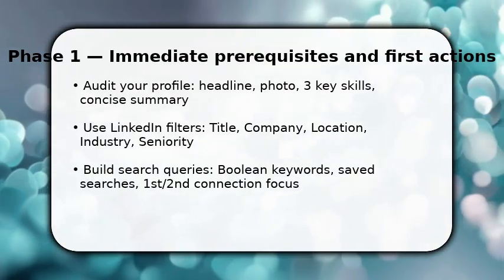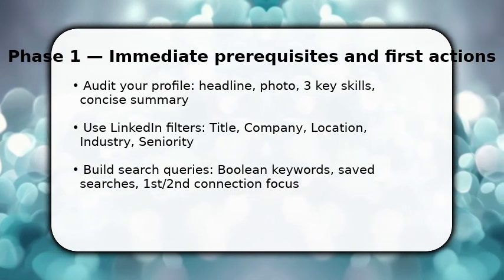How to Find the Right People on Linkedin - Full Guide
How to Find the Right People on Linkedin - Full Guide | 🔒 Surfshark VPN Deal — Stay private and secure. $1.99/mo + 3 Months Free ▸

Discover the secrets to identifying and connecting with influential professionals on LinkedIn. This comprehensive guide covers strategies for effective networking, including how to use advanced search techniques, interpret profile insights, and engage in meaningful conversations.

LinkedIn, professional networkers, networking strategy, profile insight, engagement on LinkedIn, influential professionals, advanced searching, connect with people, how to find right contacts, meaningful conversations